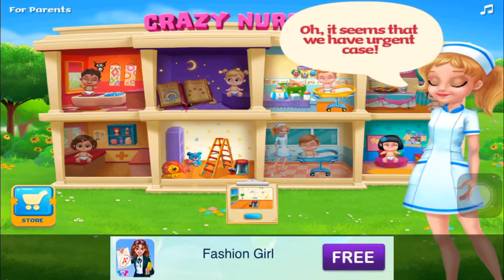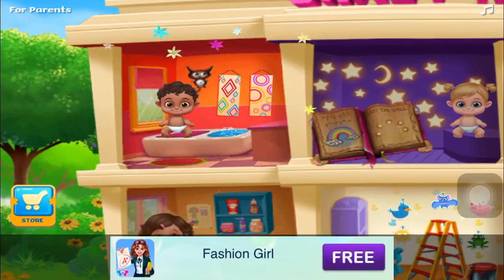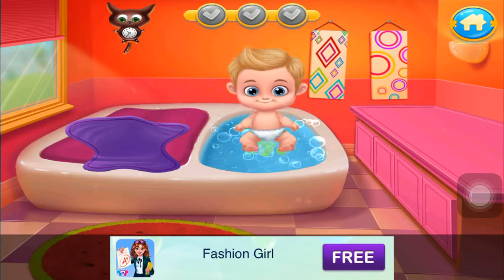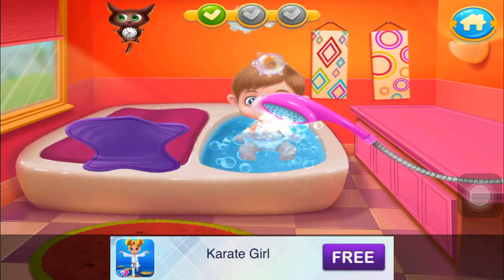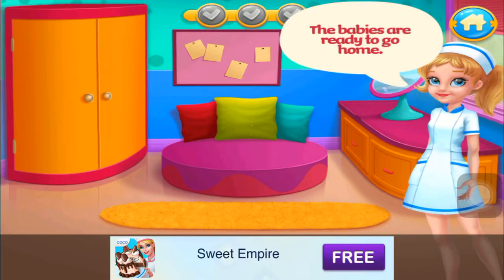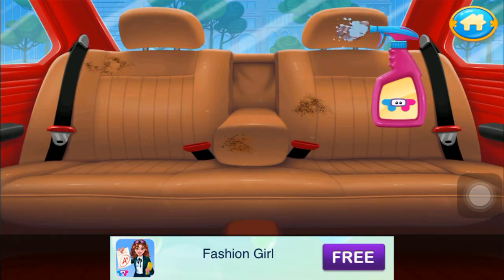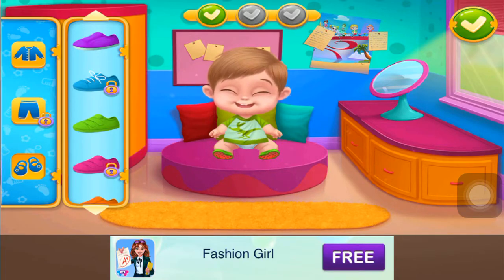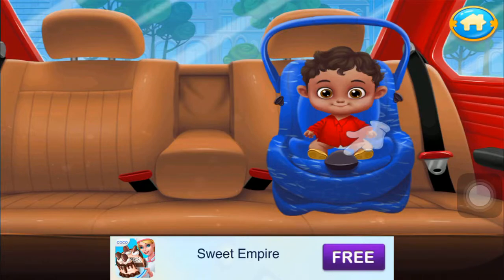Crazy Nursery - Baby Care Games| Baby Having Shower | Hospital Care Game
Crazy Nursery - Baby Care

Baby Care Game - Mobile Application for Toddlers by Yovo Games
Bebek Bakım Videoları, Çocuklar için eğlenceli oyunlar
Fun Baby Care - Play & Learn Doctor Kids Games Sweet Baby Girl Kids Hospital Gameplay - Best Games for Kids HD - Education Apps for Kids, Children and Toddlers
Crazy Nursery Newborn Baby Doctor Care - Play The Best Baby Nurse – Fun Video Children Game
Bu benim DU Recorder ile kaydedilmiş videom. Ekranınızı kaydetmek ve canlı yayın yapmak kolaydır. İndirme bağlantısı:

Barbie Ambulans ve Bruder Jeep Rubicon aracımız ile polis, baykuş kız ve uğur böceği üçlüsüyle sizin için evcilik oyunu oynadık / oynamaya çalıştık da diyebiliriz :

Prenses Elif ve Prens Kürşad Evde Turşu Kuruyoruz

Turşu Tarifi
Kornişon Turşusu Nasıl Yapılır
Çocuklarla Evde Etkinlikler
Eğitici Çocuk Videoları
Eğlenceli Videolar

Yatma öncesi hazırlıklarımız, uyku rutinlerimiz, elifin yatma öncesi hazırlıkları

Yeni arabamız Opel Astra'yı hep beraber denedik, prenses elif ve ailesi araba sürüyor
Prenses Pembe Akülü Araba ve John Deere Akülü Traktör ile çektiğimiz tüm bölümleri bir arada uzun videoda izleyebilirsiniz - uzun versiyon - all episodes

Pink Battery Powered Car for Kids
Pembe Pilsan Akülü Araba
Prenses Elif için Pembe Pilsan Akülü Araba
Akülü Araba Kurulumu
Işıklı Kumandalı MP3 Player Radyolu
Eğlenceli çocuk videosu
Challange Prenses Jeep Yeşil Traktör
Pembe akülü araba ile parka gidiyoruz
Electric Toy Car - Funny Videos for Kids
Prenses Elif Pembe Pilsan Akülü Araba
Old MacDonald Song
Çizgi Filmler, Oyuncak Açıyoruz, Akülü Araba Açıyoruz, Akülü Araba Montaj
Prenses Pilsan Akülü Araba Montajı, Nasıl Yaptık
Sürpriz Hediye
Prenses Dilşad'a Sürpriz Akülü Araba
toys unboxing
battery powered car unboxing

Prenses Elif Prens Kürşad ve Pepee Otel Bahçesinde Buldukları Fıskıyelerle bahçeyi adeta bir su parkına çevirdi, water park, water games

سيارة تعمل بالبطارية
аккумуляторный автомобиль
batteriebetriebenes Auto

Disney Princess Carriage Ride On Toy Power Wheels Car at The Pirate Ship Playground Park for Kids

Battery Powered Princess Car